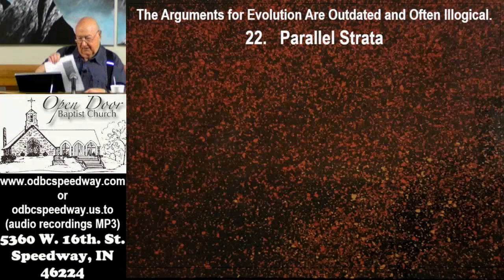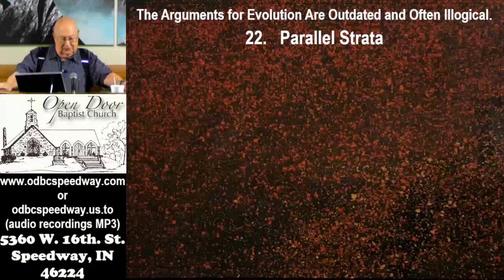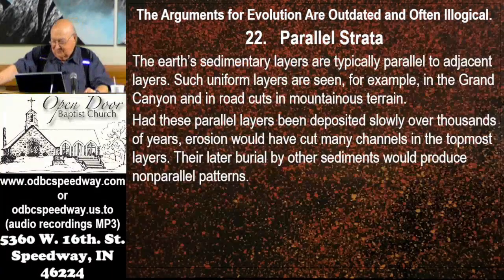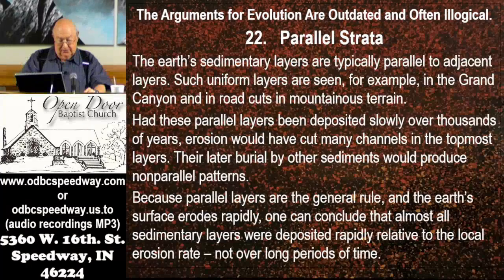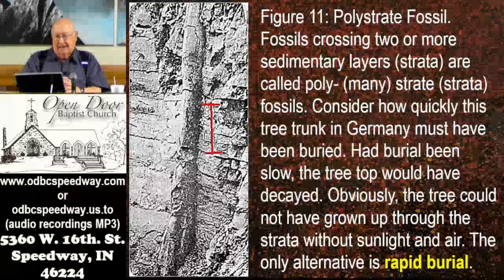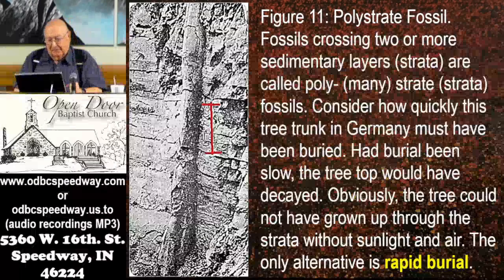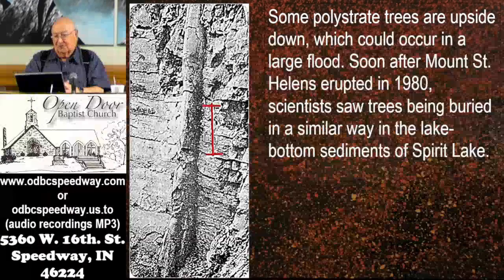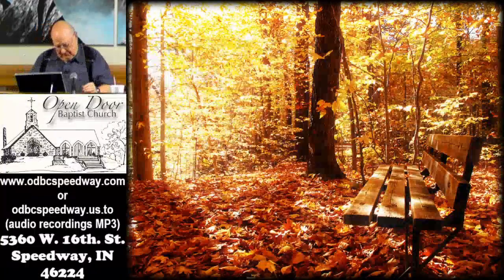Wednesday PM - November 20, 2024 - Evolution 1-21 Parallel Strata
"Evolution 1-21 Parallel Strata"
Wednesday PM - November 20, 2024
Pastor Jack Weigle

Service Schedule:
Sunday 9:30AM - Sunday School
Sunday 10:45AM - Morning Worship
Sunday 2:30PM - Ethiopian Amharic
Sunday 6:00PM - Evening Worship
Wednesday 7:00PM - Prayer & Bible Study

Audio-only recordings are available upon request.

Thank you for viewing and listening to the Word of God preached at Open Door Baptist Church in Speedway, Indiana. Please consider visiting during service times to participate live in our worship services.

Open Door Baptist Church
5360 W. 16th. St.